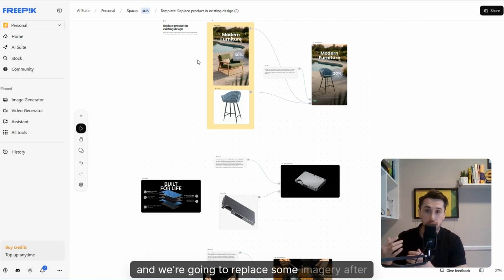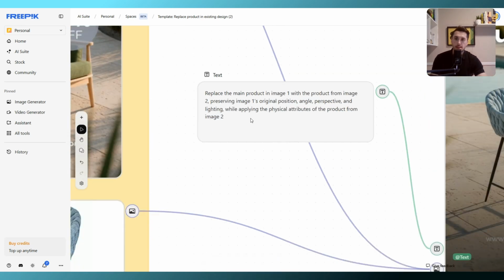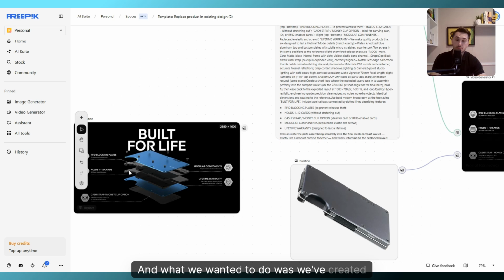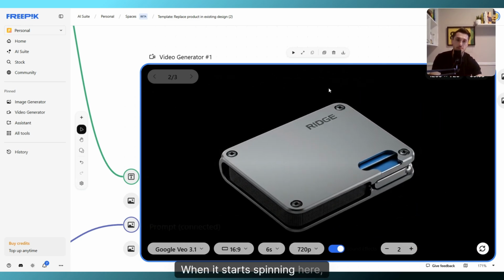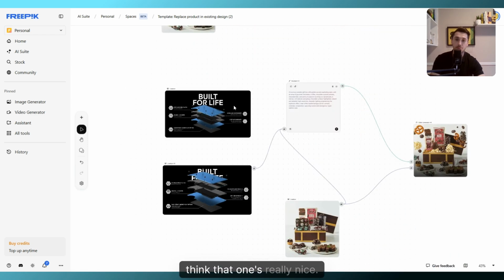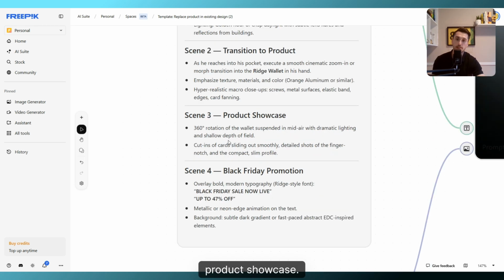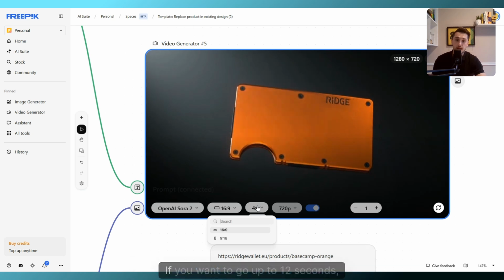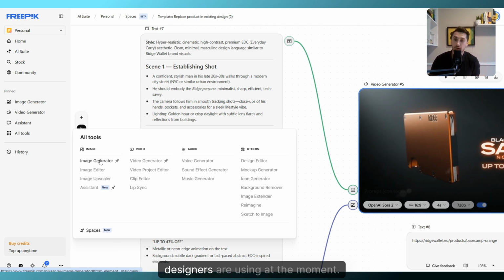Create High-Quality Product Videos in 60 Seconds using Freepik’s New AI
👉 Join our FREE Skool Community to access all prompts, templates, and full workflows from this video:

In this video, I’ll walk you through how to create high-converting product images and ads in minutes using Freepik Spaces + Google’s NanoBanana + OpenAI Sora.

You’ll learn how to turn single product photos into studio-quality images, cinematic videos, and even full ad concepts — without hiring a designer or editor.

Using Freepik’s image & video generator workflow, I’ll show you how to:

→ Replace products inside existing designs
→ Connect image nodes for seamless product swaps
→ Create clean 1:1, 16:9, and vertical ad formats
→ Build high-quality video ads in 6–12 seconds
→ Recreate top-performing ads from big brands
→ Avoid the most common mistakes that waste credits
→ Get 10x more creative output while spending fewer tokens

⏱️ Timestamps

 01:20 – Replacing a product in an existing design
 02:40 – Image-to-image workflow using NanoBanana
 03:50 – Creating your first product video
 04:40 – Fixing model & dimension mistakes
 05:20 – HexClad cooking video demo
 06:10 – Gift box reveal & explosion effect
 07:00 – Full Ridge Wallet Black Friday ad breakdown
 09:10 – Choosing the right video model (NanoBanana vs Sora)

 All prompts, workflows, and templates from this video are available 100% free in our Skool Community.